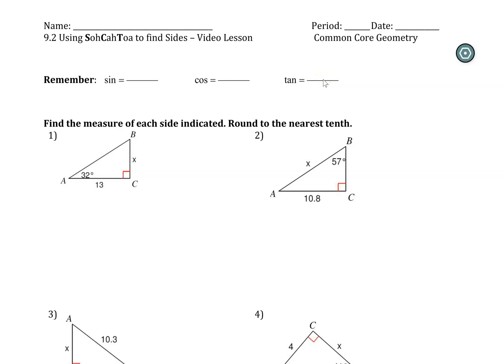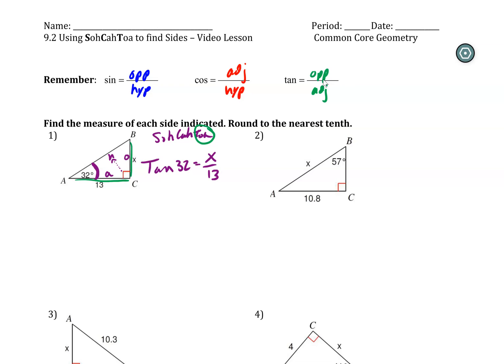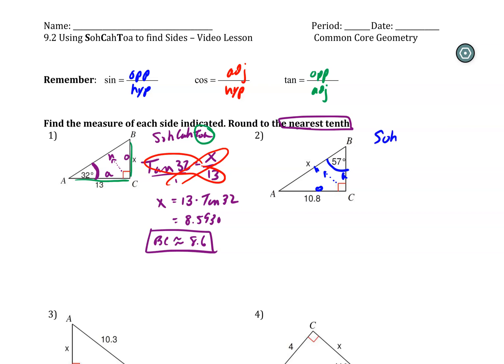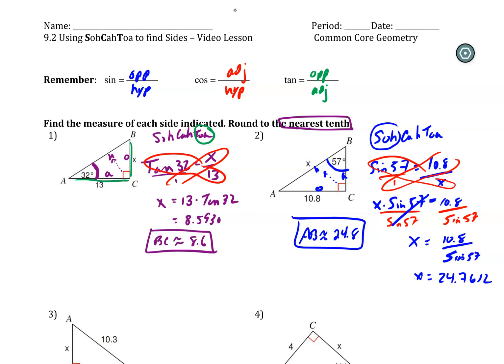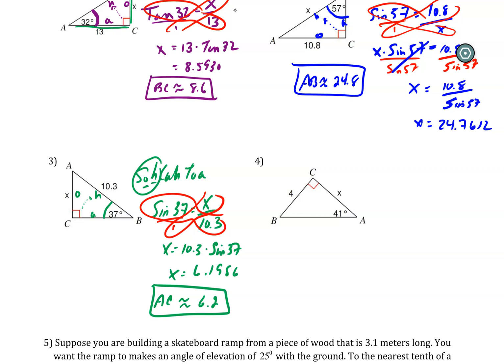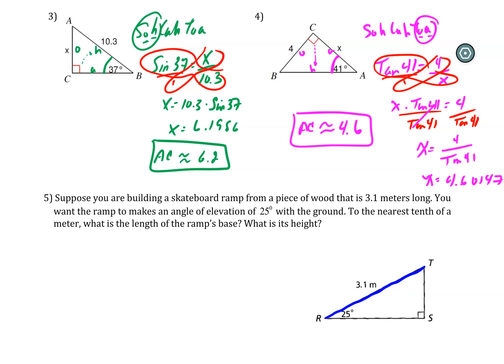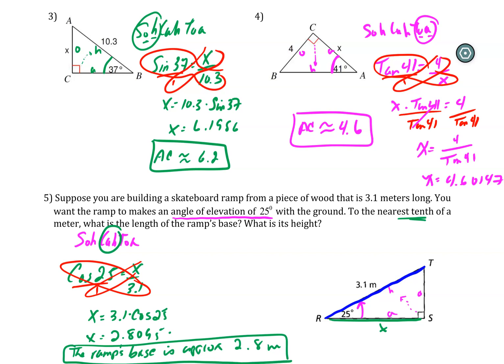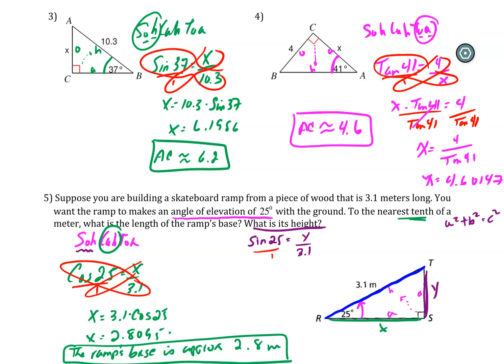9.2 Using SohCahToa to Find a Side - Video Lesson